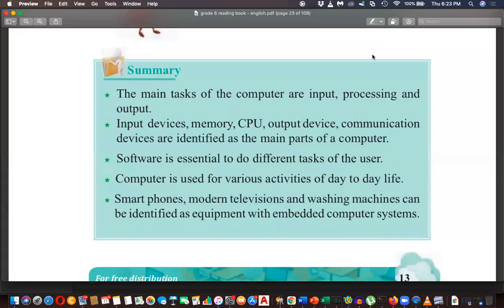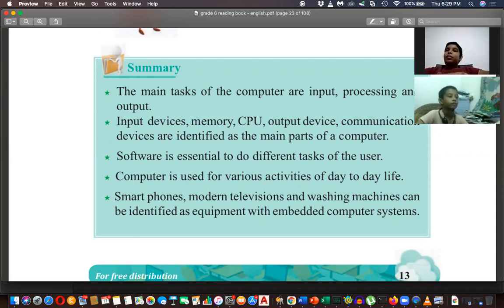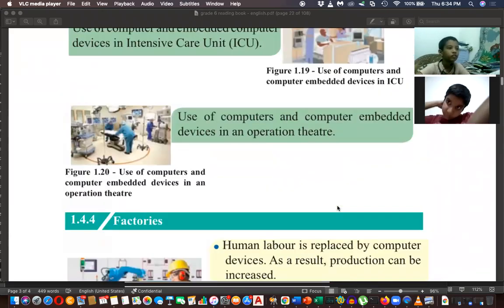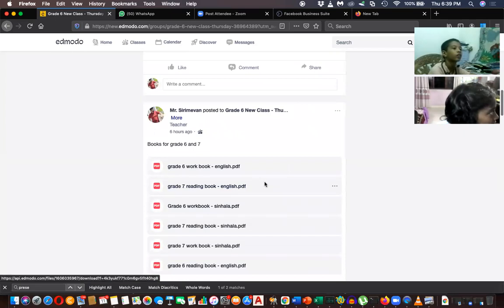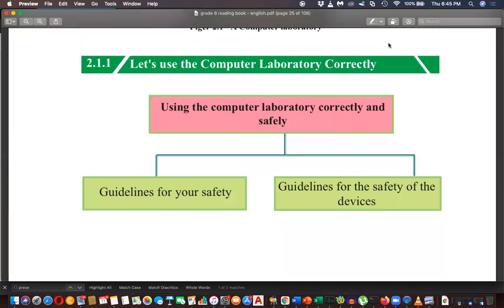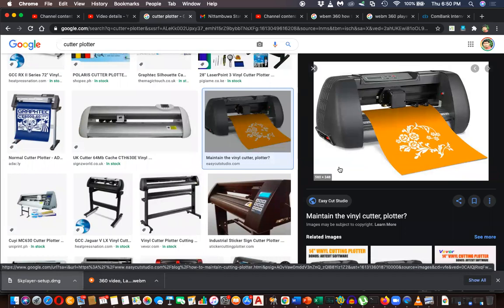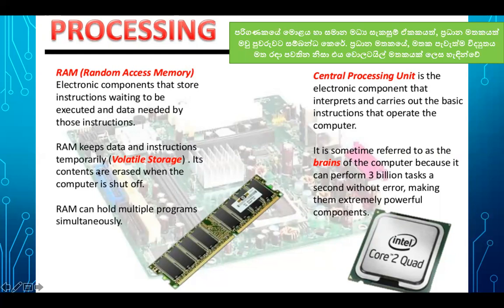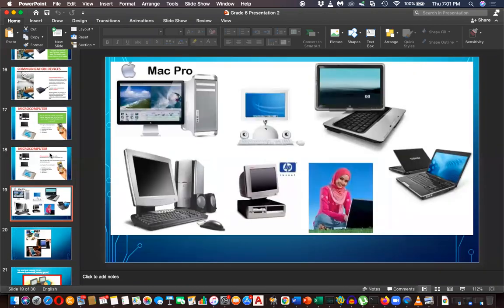Grade 6 ICT English Medium Thursday Class Day 6 Part 1